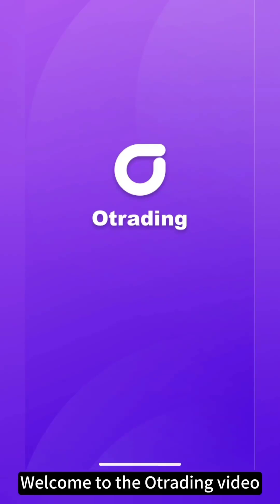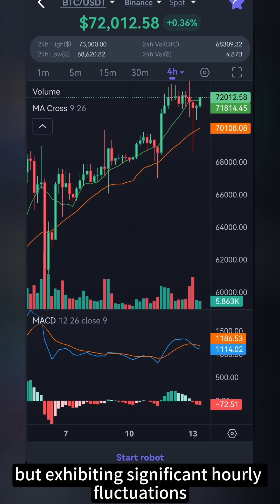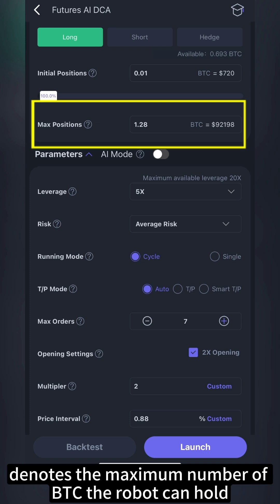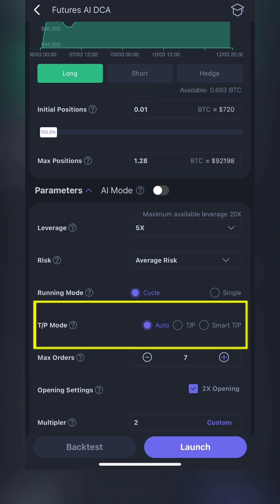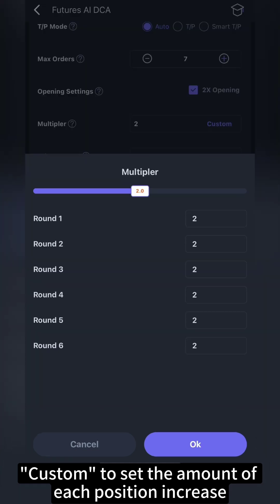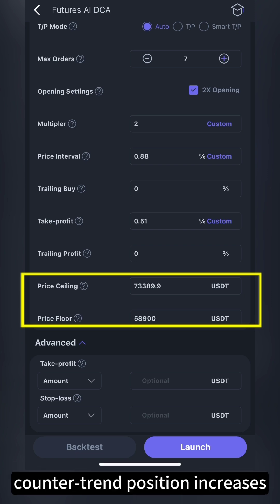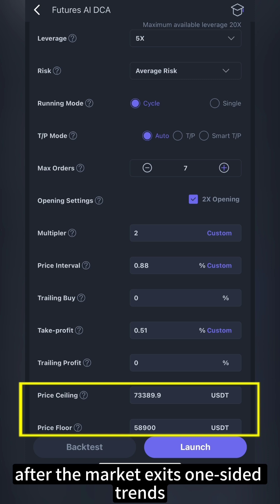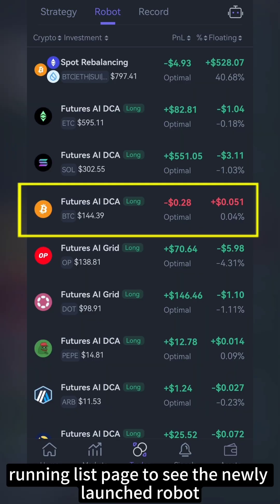How to Setup Futures AI DCA Bot?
Welcome to the Otrading video tutorial, where we'll delve into the workings and setup process of the Futures AI DCA bot.

DCA strategy, built on gradually increasing positions to counter market fluctuations, is easily configured and monitored within the Otrading app.

Simply select your asset, determine market trends, configure parameters like "Initial Positions" and "Max Positions", set profit-taking strategies, then launch the bot.

For newcomers, we recommend enabling "AI Mode" for dynamic parameter optimization and risk management. Once settings are complete, click "Launch" to effortlessly begin trading and monitor the bot's performance.

With Otrading, leveraging DCA strategy for trading becomes straightforward and efficient.

Crypto Tracker
Crypto Signals
crypto bot
Crypto tools
Trading Tools
Trading Assistant
Crypto Prices
Crypto Portfolio
Leverage Trading
Margin Trading
High-Frequency Trading
Risk Management
Technical Analysis
Price Volatility
Market Orders
Stop-Loss
Take-Profit